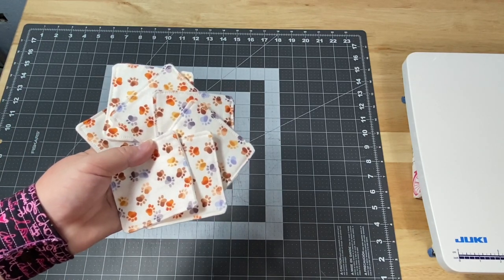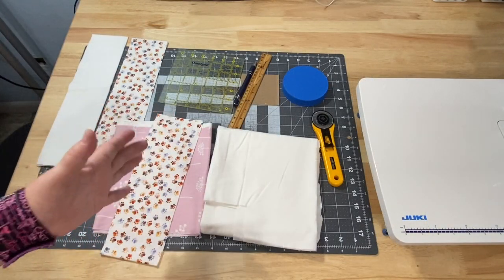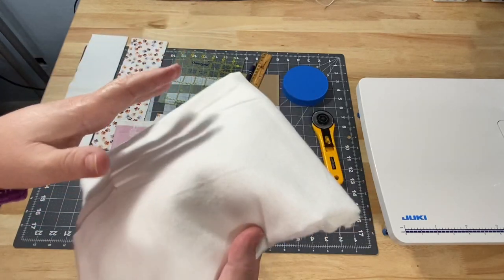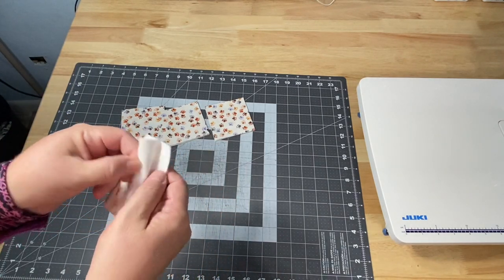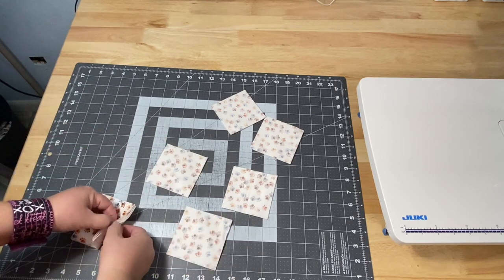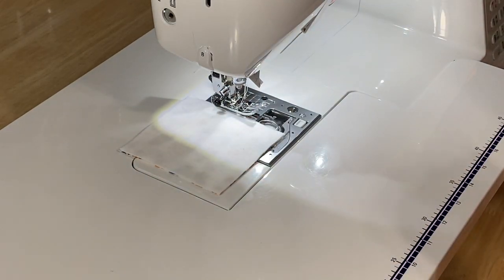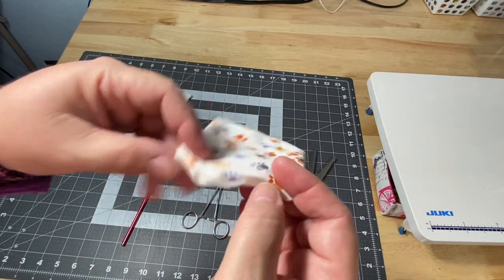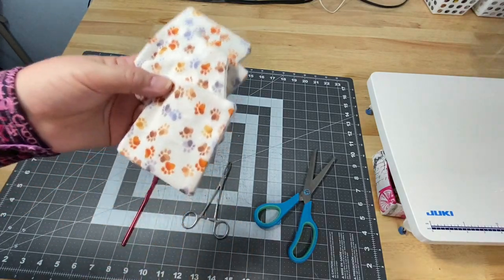How to Sew DIY Reusable Makeup Remover Pads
How to sew reusable makeup remover pads. These are a quick gift idea that only take small pieces of cotton and flannel fabrics.